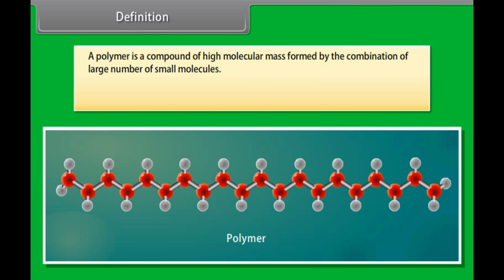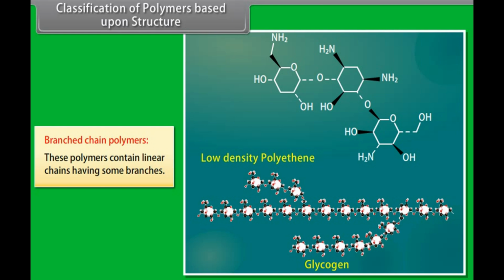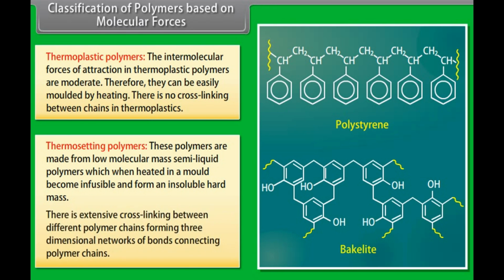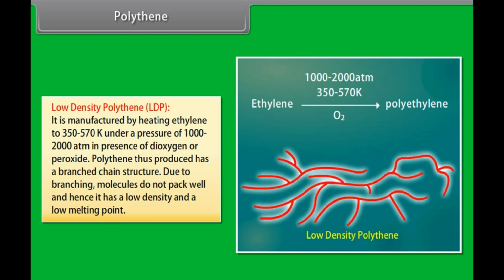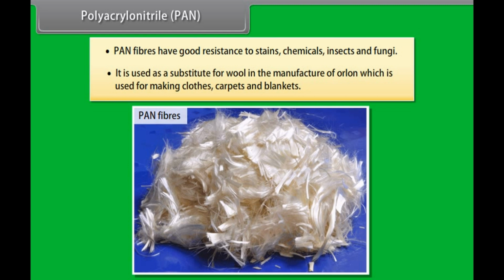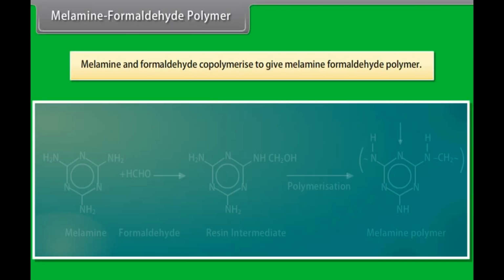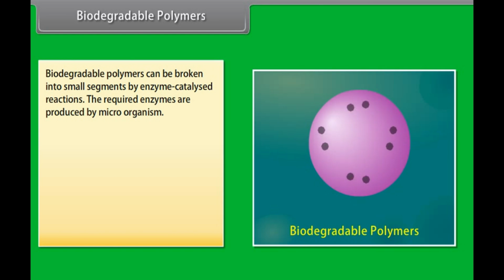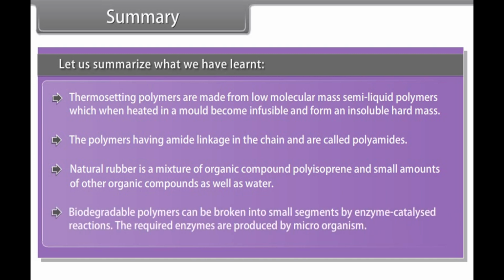C12-Che- 15 Polymers